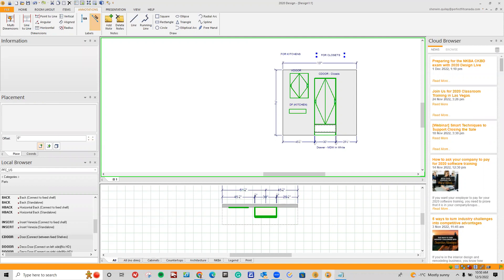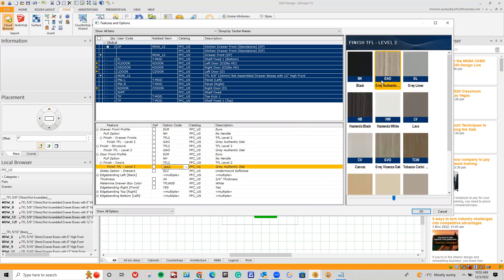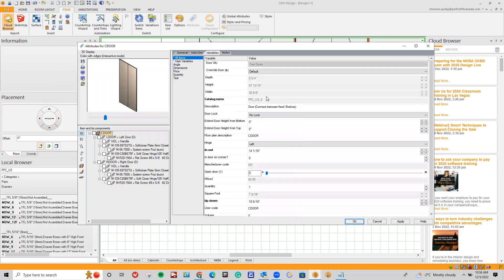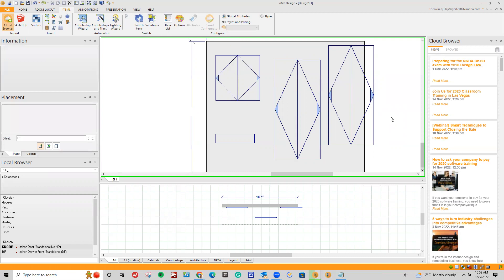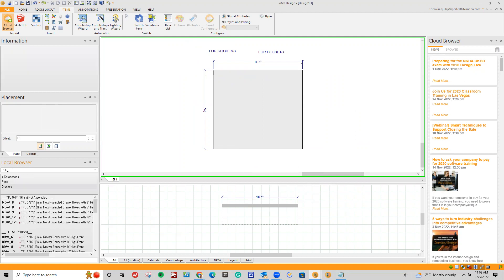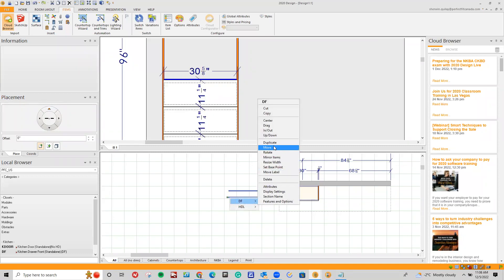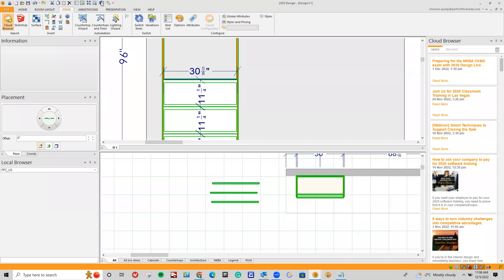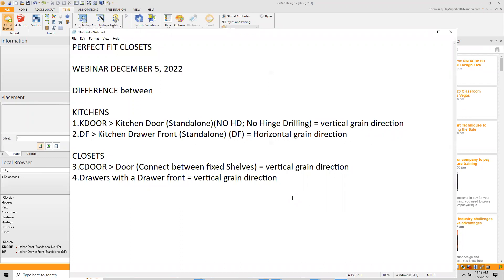PFC Webinar Dec 5 2022 Door and Drawer Fronts